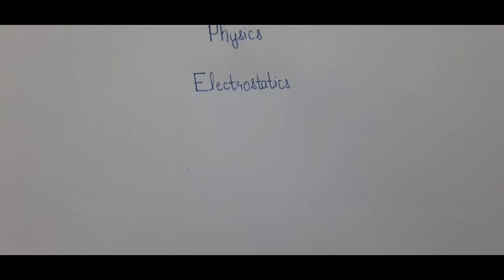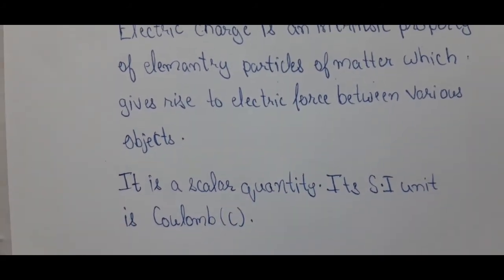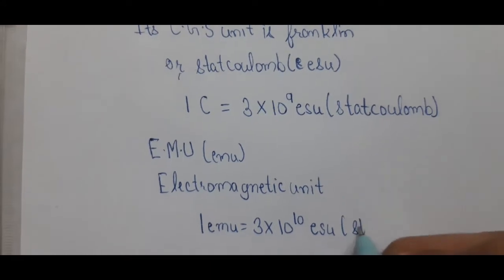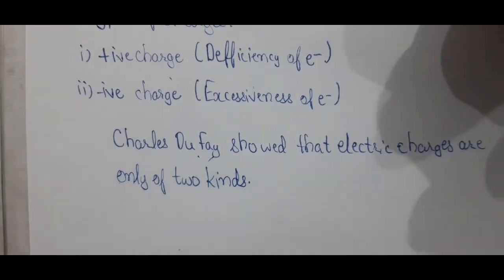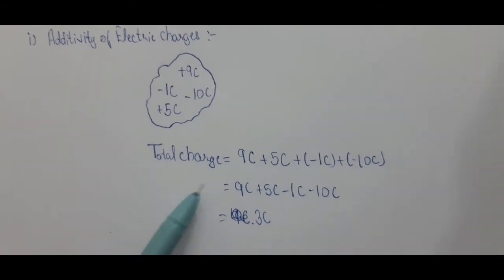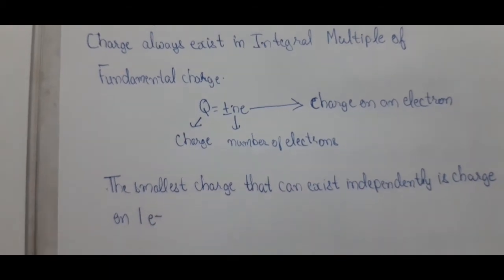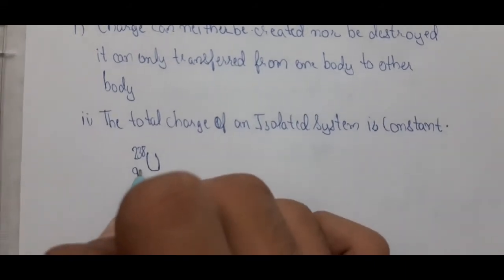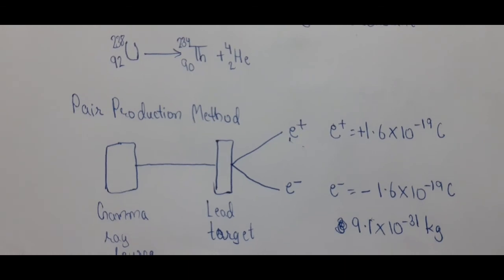Electrostatics || Introduction || Chapter 1 || Class 12 Physics NCERT || CBSE.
Electrostatics, introduction to Electrostatics in Physics 1, what is Electrostatics in Diploma Physics 1, basic concepts of Electrostatics, overview of Electrostatics in Engineering Diploma, In-depth analysis of Electrostatics in Physics, Electrostatics explained with examples, Electrostatics explained in detail, what is electromagnetism, introduction to electromagnetism, what is electrodynamics in Physics 1, Physics 1, Diploma Physics 1, Engineering Diploma, 12 Chapter 1 Electrostatics Physics NCERT || CBSE.
Basics Charge
Types of Charges

Thanks for your support and cooperation.
Hope you enjoyed the videos.